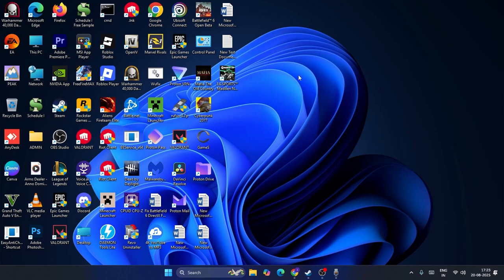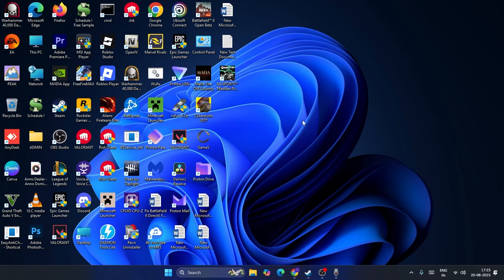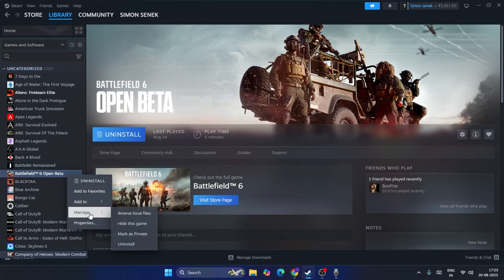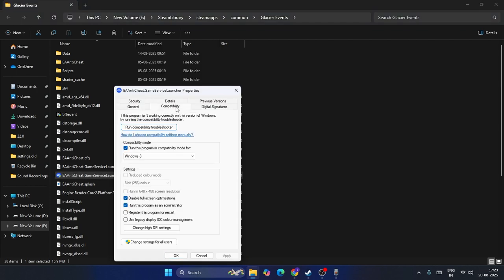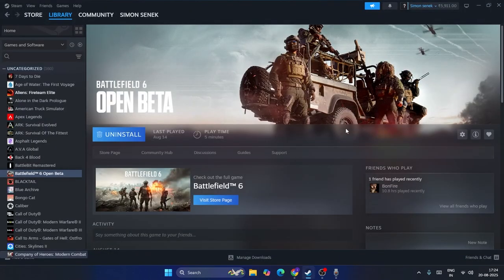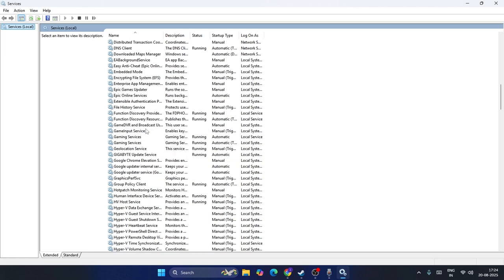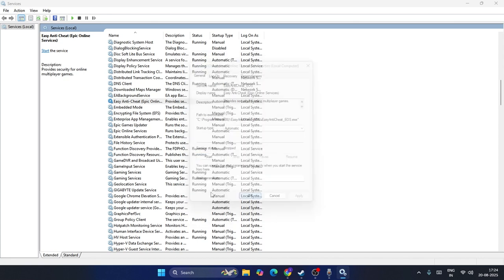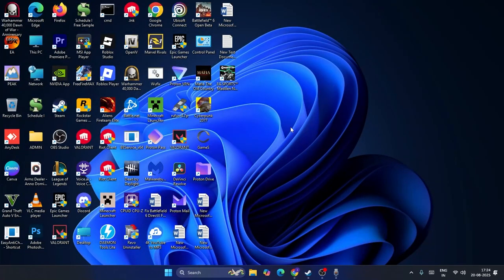How To Fix Easy Anti Cheat Not Opening (2025)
Easy Anti-Cheat not starting? This quick troubleshooting guide shows you how to fix it. Learn how to repair Easy Anti-Cheat, verify game files, and solve startup errors in games like Fortnite, Apex Legends, and others—works on both Windows 10 and 11.